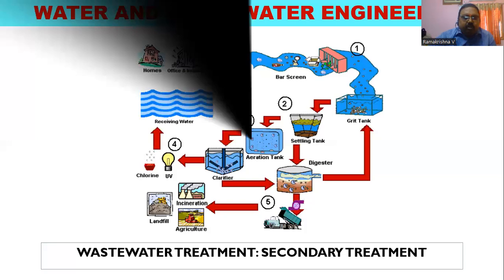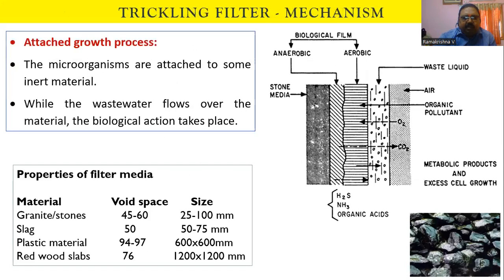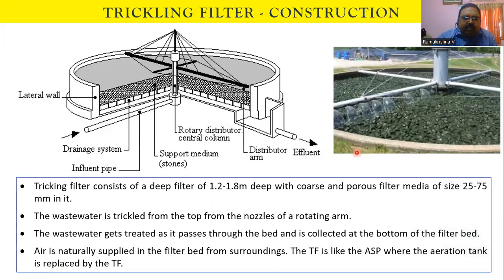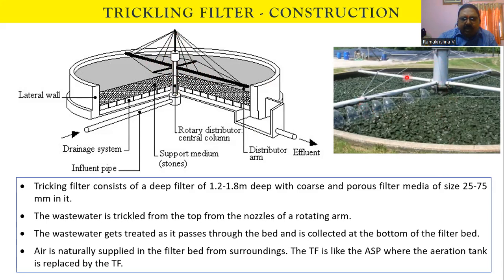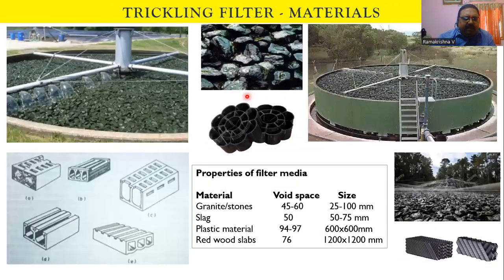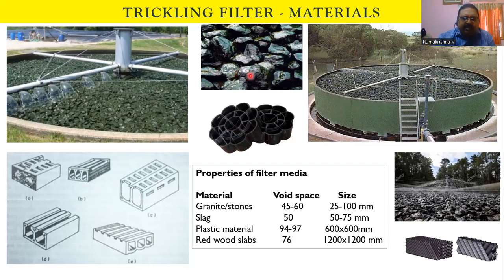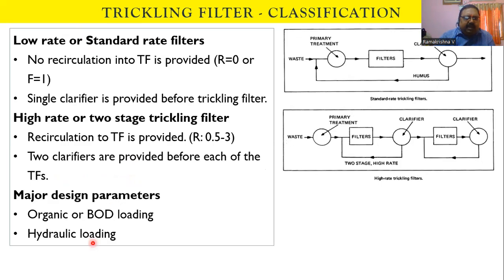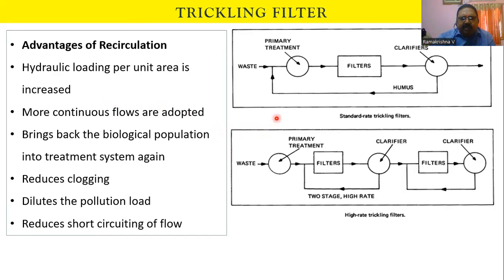Trickling Filter Basics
Basic aspects pf mechanism and construction of Trickling Filter